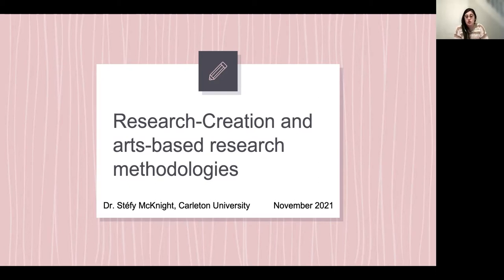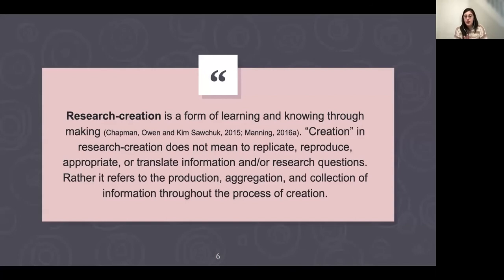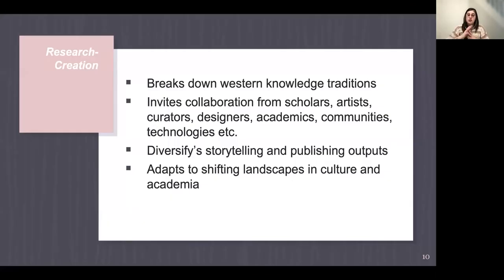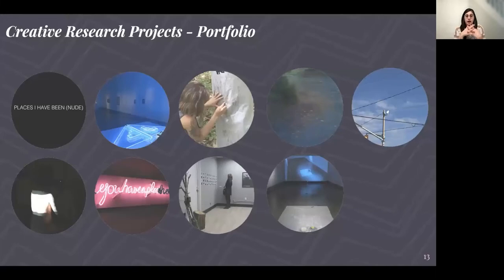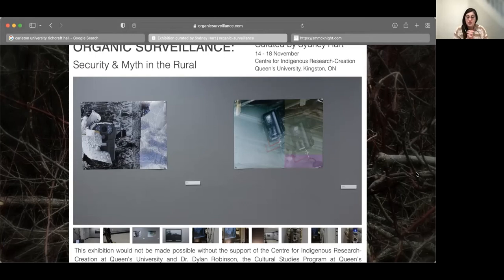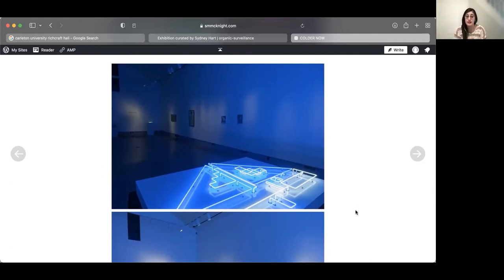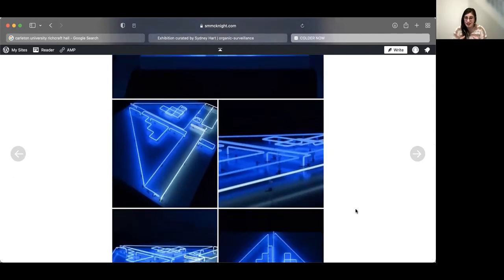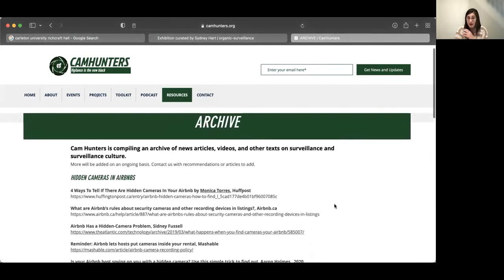Research-creation and social justice _ Prof Stéfy McKnight